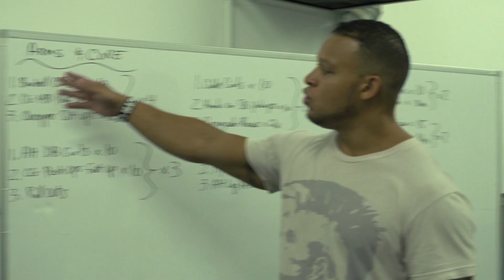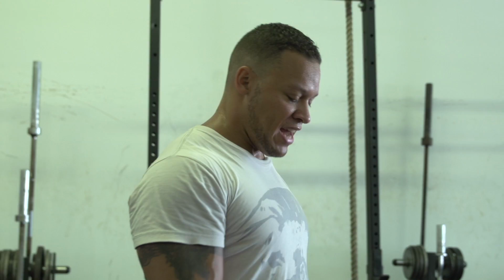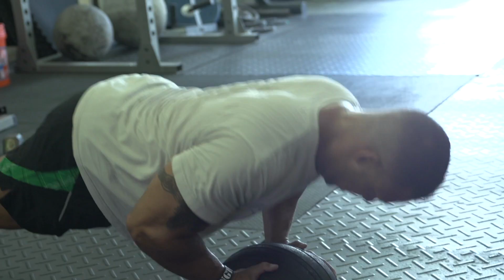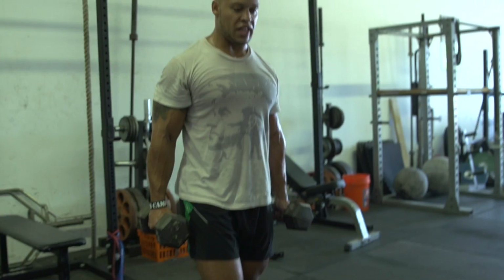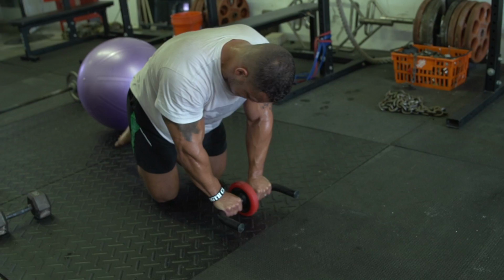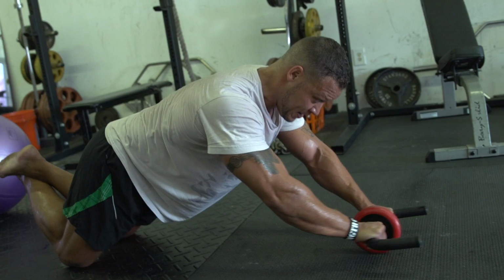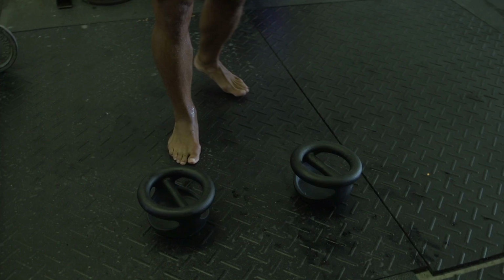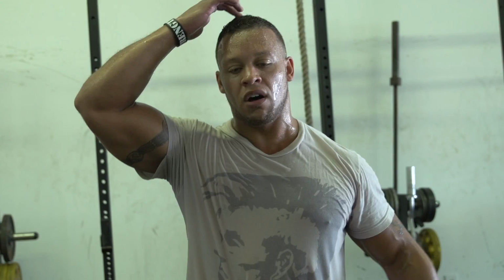Arms, Abs & Nervous System Training